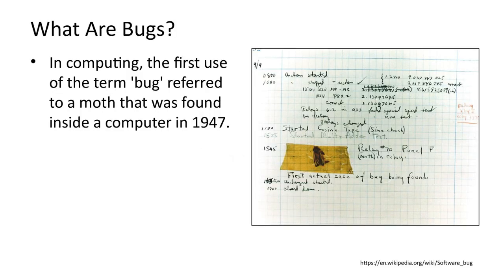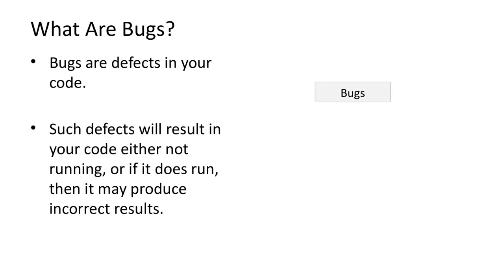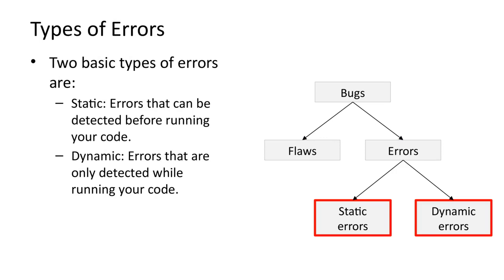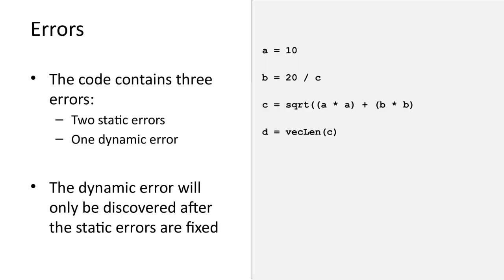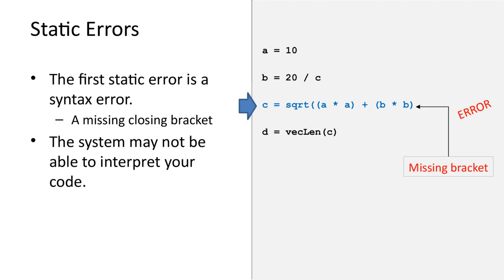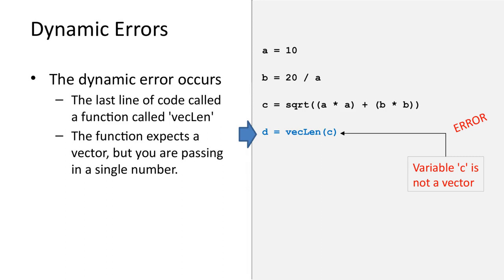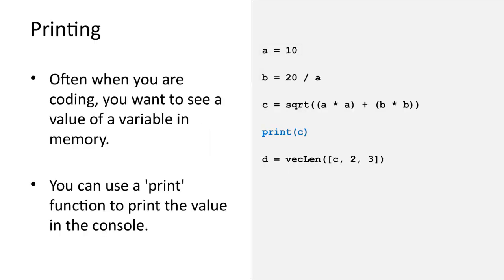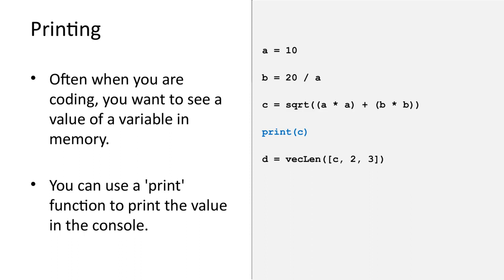Mobius: What are Bugs? Theory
Procedural Modelling, Part 1: What are Bugs? Theory 6

Bugs are defects in your code.

Two types of bugs are flaws and errors.
  * _Flaws_: The code runs without crashing, but the result may be incorrect.
  * _Errors_: Either the code does not run at all, or it exits in an unexpected way (crashes).

Two types of errors are static errors and dynamic errors.
  * _Static Errors_: Errors that can be detected before running your code.
  * _Dynamic Errors_: Can only detected while your code is running.

In general, when debugging:
  * first fix the static errors,
  * then fix the dynamic errors,
  * then fix flaws

Debugging is highly iterative
  * Write code, execute, debug...